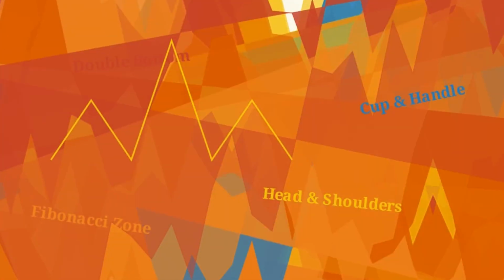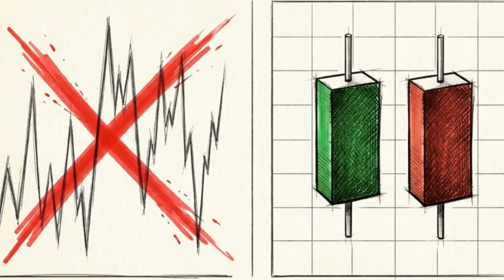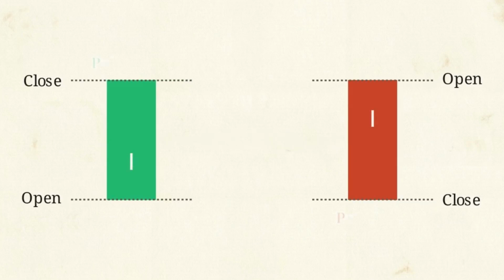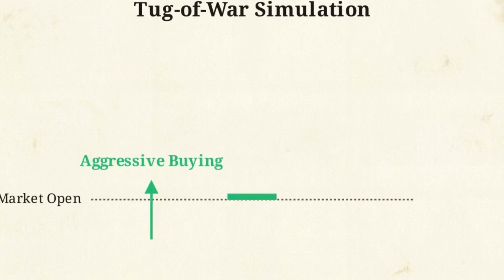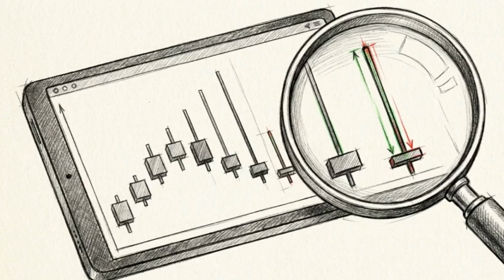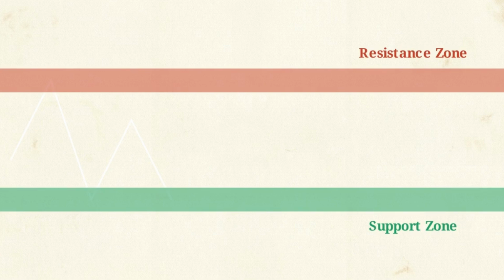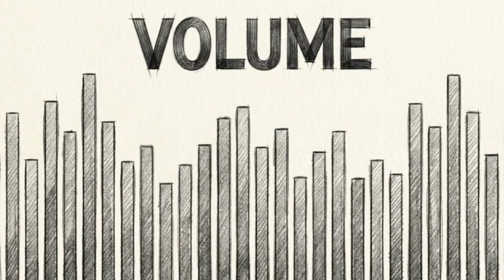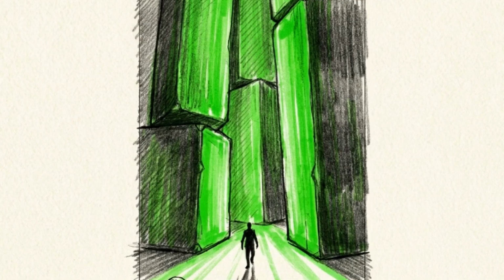The real edge isn’t predicting the future—it’s understanding what the market is telling you right